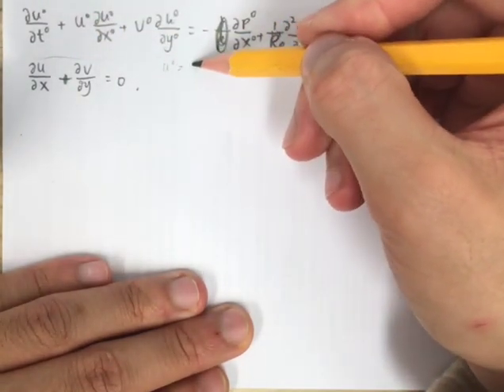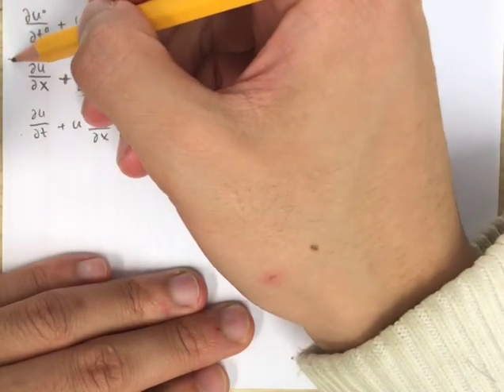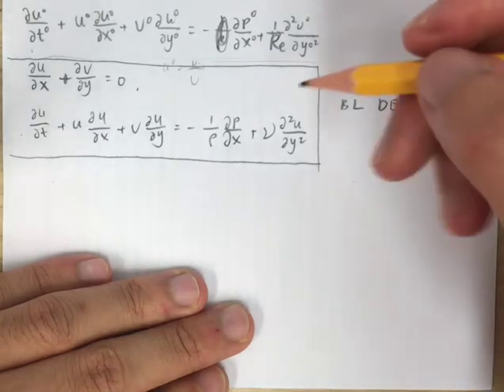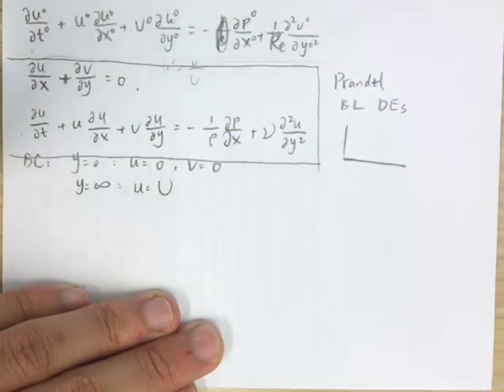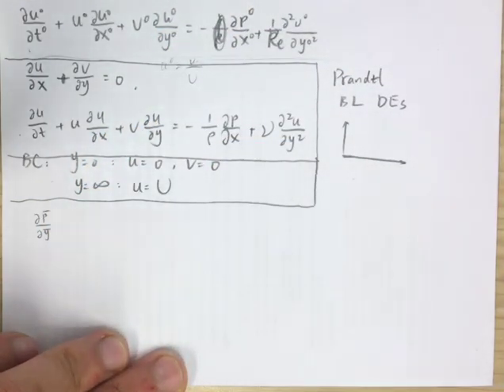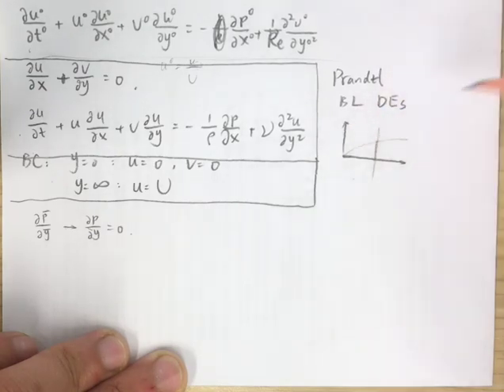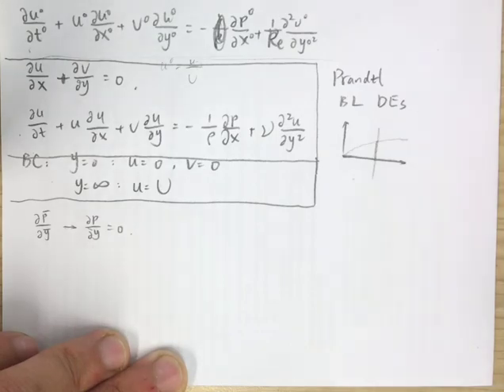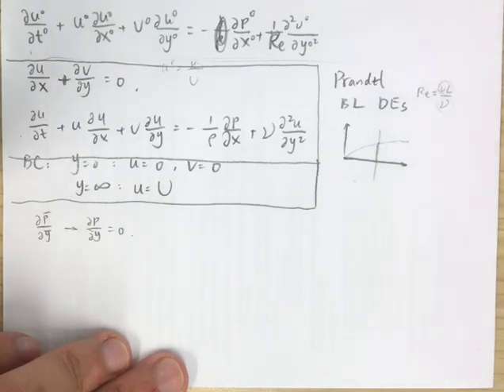033 Prandtl boundary layer differential equations